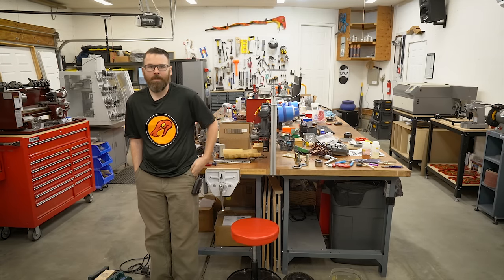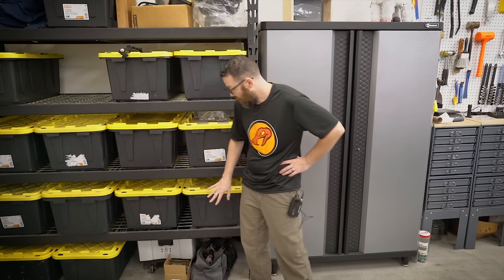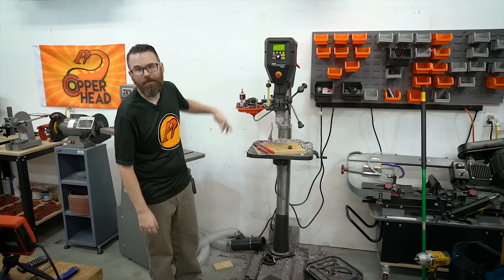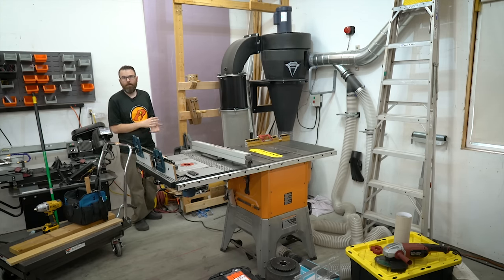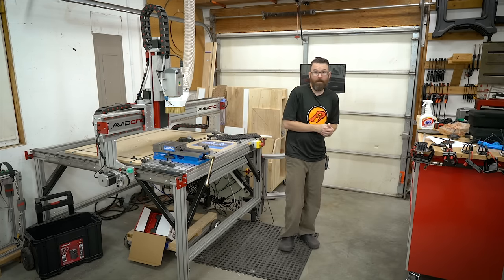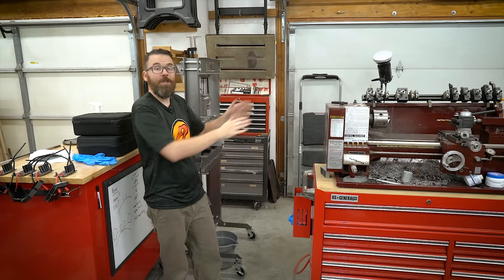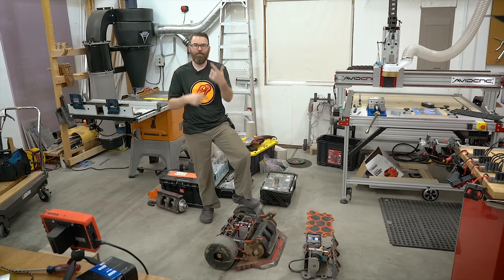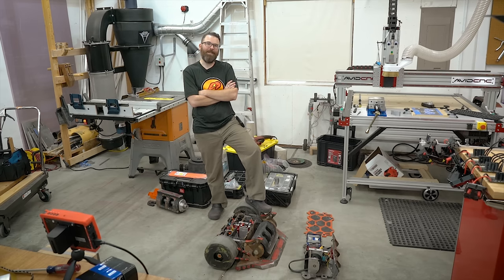Copperhead Workshop Tour (2021)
You've asked for it and here it is, my 2021 workshop tour, right in the middle of building the next version of Copperhead!

00:00 Intro
00:52 Small Parts and Pegboard
03:07 Large Parts Storage
04:52 Laser Cutters
06:51 Grinding, Sanding, and Drilling
08:34 Woodworking Corner
10:58 CNC Router
13:17 Wasted Space
15:10 Lathe and Mill
17:32 Island - Primary Bench
20:37 Island - Electronics Bench
22:28 Island - Machining Bench
23:46 Island - Assembly Bench
26:10 Conclusion, Wrap-Up